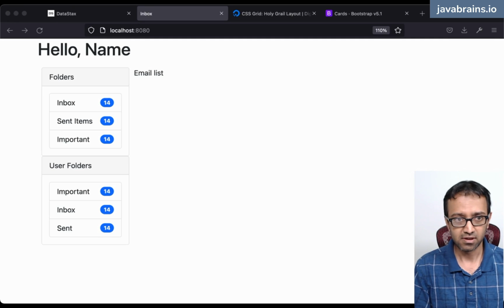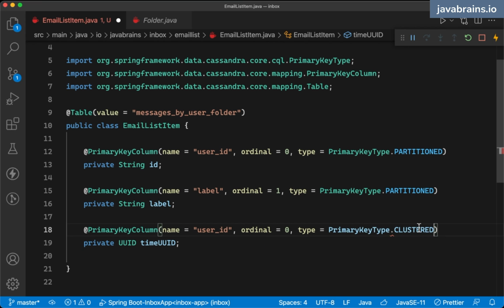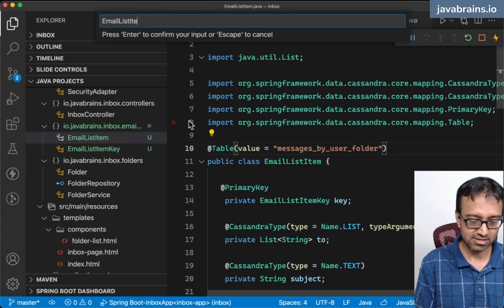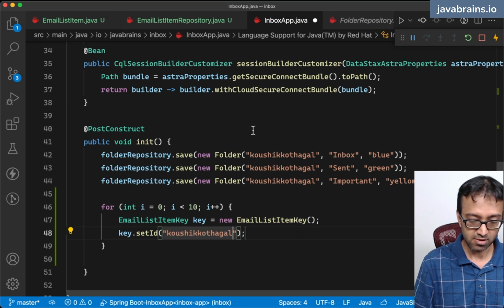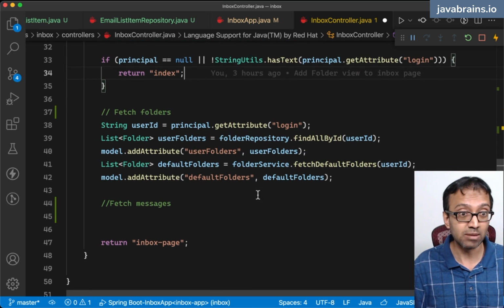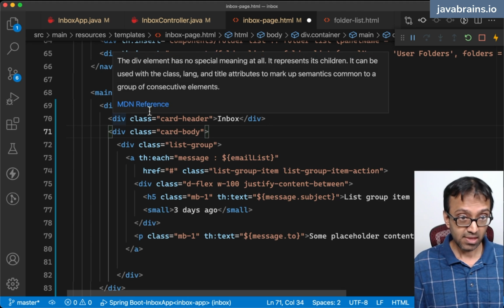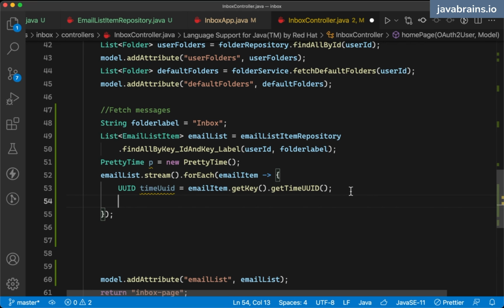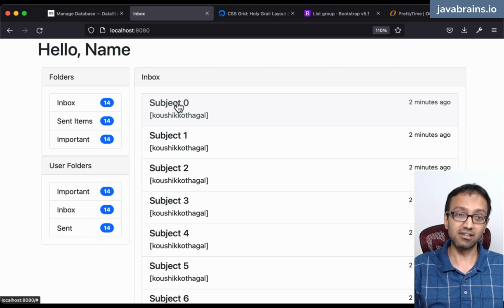09 Implement message list functionality - Build a messaging app (Spring Boot + Cassandra)